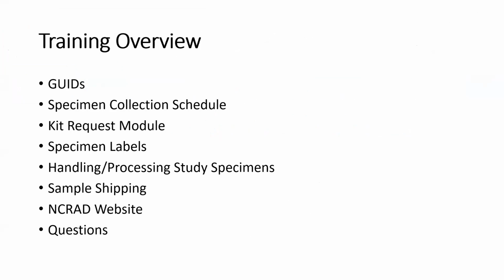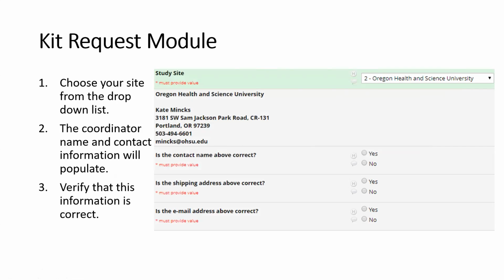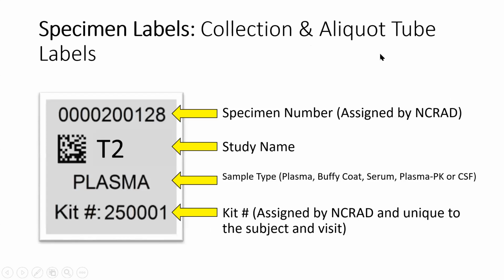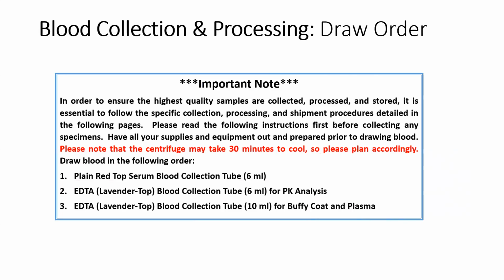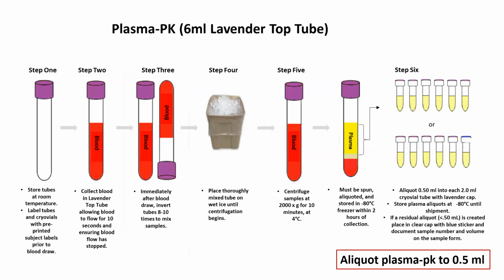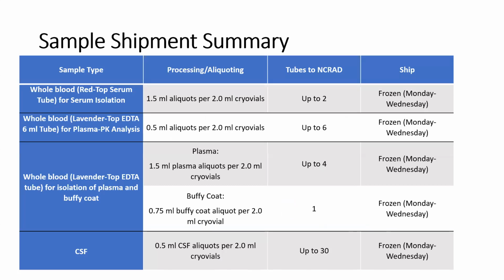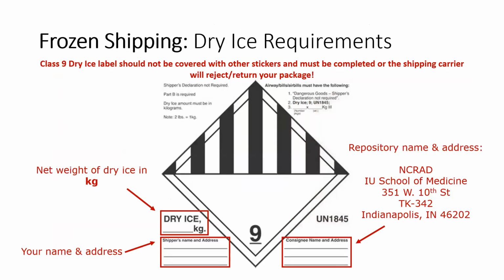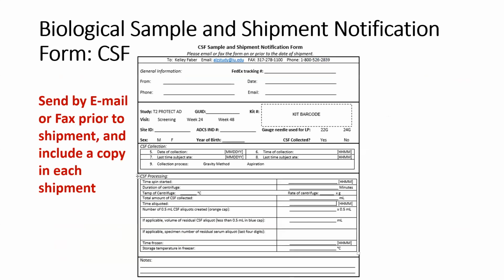T2 Biofluids Collection Training